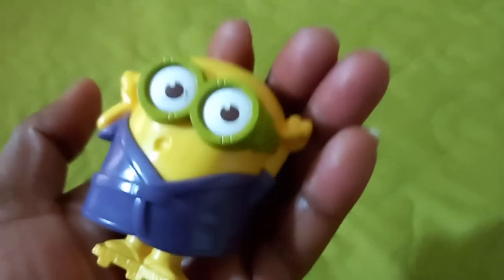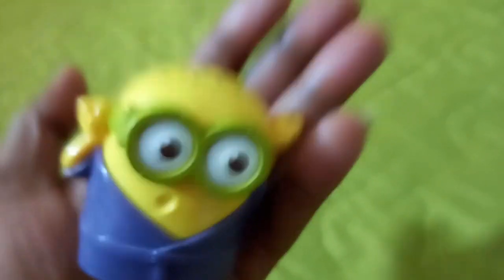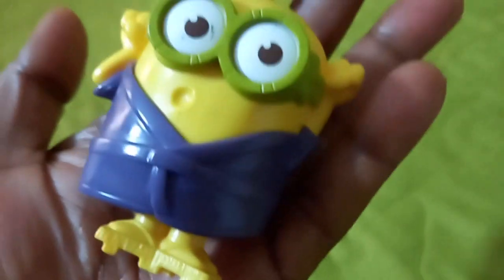WHERE TO BUY FINGERLINGS IN NAIROBI CBD/CARTOON THEMED KIDDIE CLOTHES/STATIONERY,UNIQUE PIECES.....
-Quality Ex-UK fingerlings, new cartoon themed kiddie wear, unique household pieces, stationery phone covers and more...

-Location of the store: Nairobi CBD
                                       :Imenti house

-Access from Moi Avenue, use the last stair case, direct down the staircase you should see the cute and inviting display.

-Access from Tom Mboya street use the first staircase down and you will see the display.

-The no. to call is 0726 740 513
-WhatsApp and order